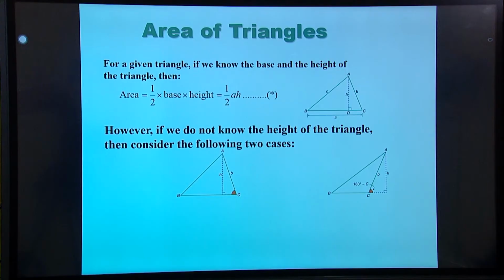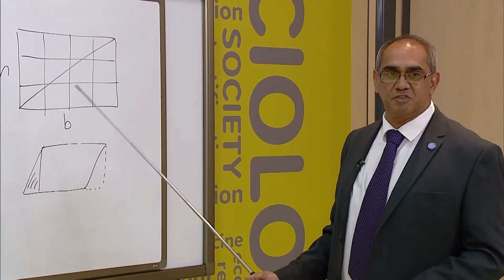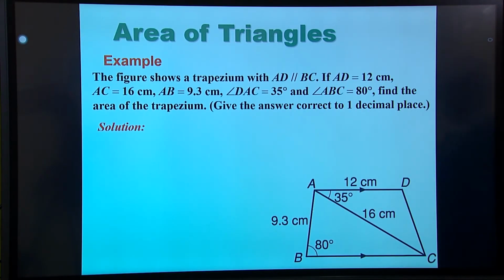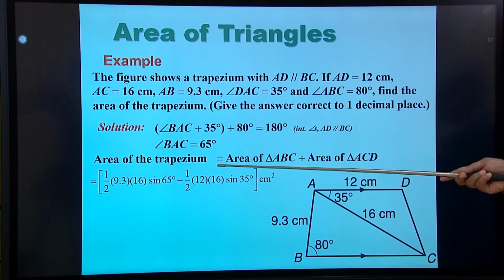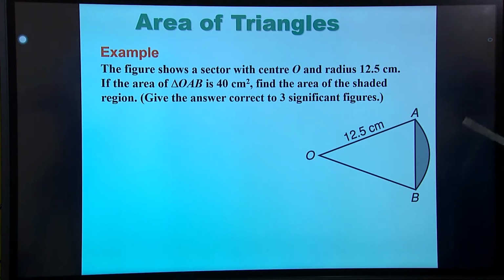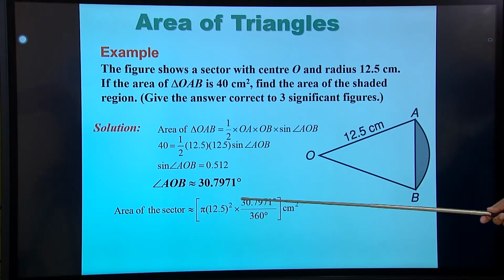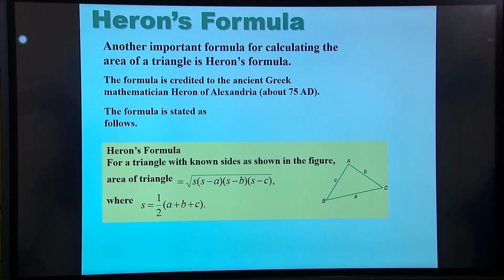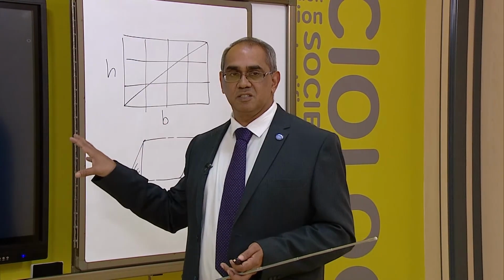Dass Oscar. Geometry. Area of triangles.